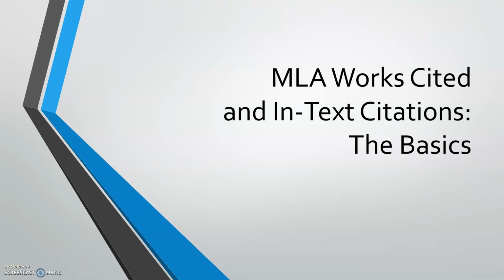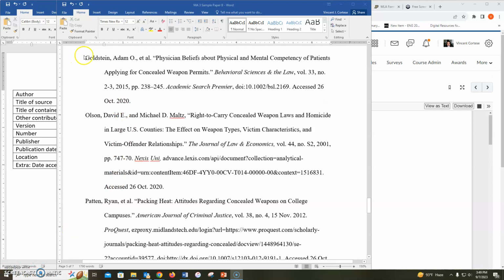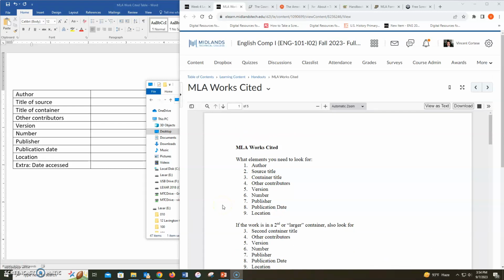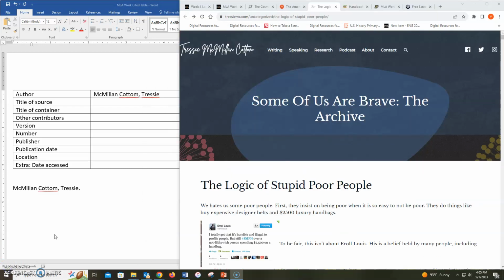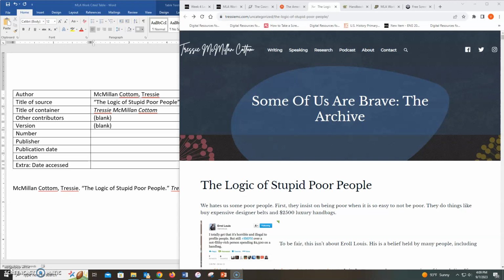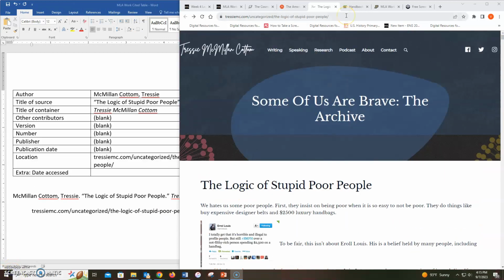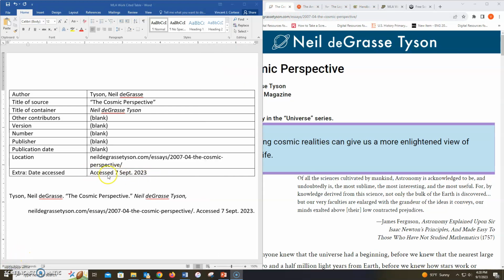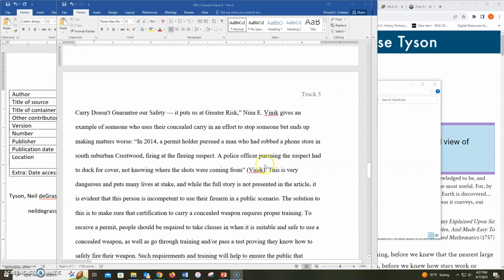MLA Works Cited and In Text Citations: The Basics (101)